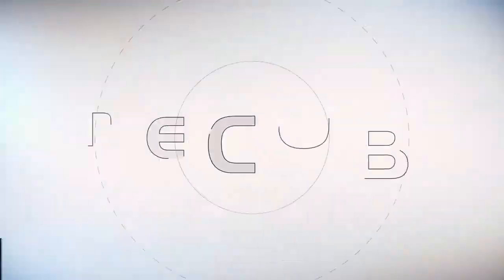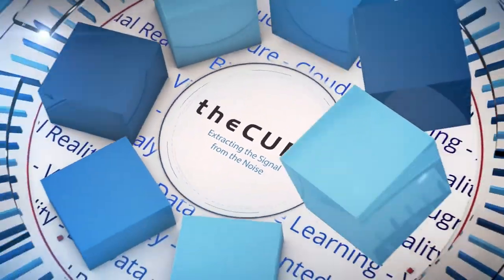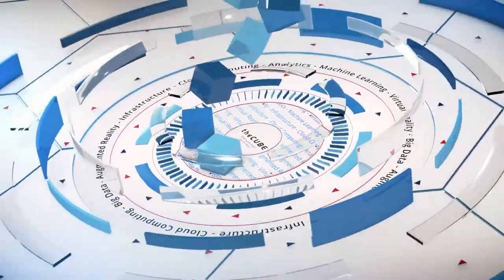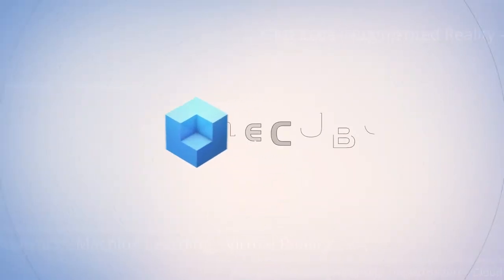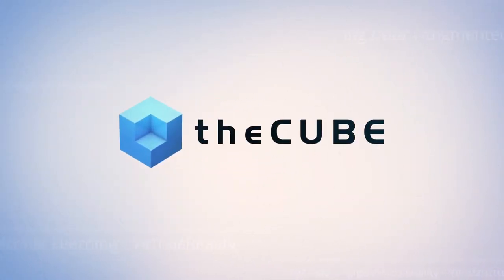Curtis Garner & Megan Nunes | Food IT 2017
Curtis Garner & Megan Nunes sit down with Jeff Frick at Food IT: Fork to Farm in Mountain View, CA

Farmers need guaranteed ROI before adopting new technology

Access to new technology is often not a limiting factor for innovative farmers, as AgTech sees a rise in companies building industry-specific products. The challenge lies in ensuring meaningful return on investment from the time and resources spent on new technology. So what motivates farmers to adopt new technology solutions?

“If you look at farmers as a whole, people think that farmers are overalls-wearing individuals that aren’t very intelligent; but it’s actually quite the opposite. If a new technology comes that has great ROI, like drip irrigation, they’ll implement that pretty quickly,” said Curtis Garner (pictured, left), senior farm analyst at Bowles Farming Co. Inc.

Garner and Megan Nunes (pictured, right), founder and chief executive officer at Vinsight Inc., spoke with Lisa Martin (@Luccazara), host of theCUBE, SiliconANGLE Media’s mobile livestreaming studio, during this year’s FOOD IT: Fork to Farm event in Mountain View, California. They discussed the latest trends impacting agriculture technology. (* Disclosure below.)

Creating clear incentives for innovation
Vinsight is a new company developing solutions using machine learning to predict crop yield to within 10 percent of error, according to Nunes. She broke down her development strategy for this new application of machine learning.

“We collect data from four major sources: remote sensing or satellite imagery, weather, historical yield, and geographical information like soil time, elevation or angling. We built out this 20-year historical archive and utilized machine learning to train on that data to understand what matters to the plant,” Nunes said. “We then give you a crop forecast on what you’re going to produce. Our goal is starting to understand supply and relating that to pricing and benefiting both the grower and consumer.”

In the face of new technology such as Vinsight, Garner explained that Bowles Farming embraces new technology. He cited an example of converting a drip irrigation pumping system from diesel to electric and then offsetting the cost with a recently installed 1 megawatt solar installation.

“Bowles has a legacy of innovation, and we have a lot of innovative people. For us it’s a matter of survival. With regulatory pressure and increasing cost of farming in California, innovation is going to be key, and that’s coming in the form of technology,” he stated.

Watch the complete video interview below, and be sure to check out more of SiliconANGLE’s and theCUBE’s coverage of the FOOD IT: Fork to Farm event. (* Disclosure: TheCUBE is a paid media partner for FOOD IT: Fork to Farm. Neither Western Digital Corp., the event sponsor, nor other sponsors have editorial influence on theCUBE or SiliconANGLE.)